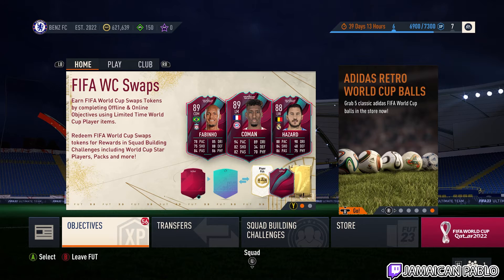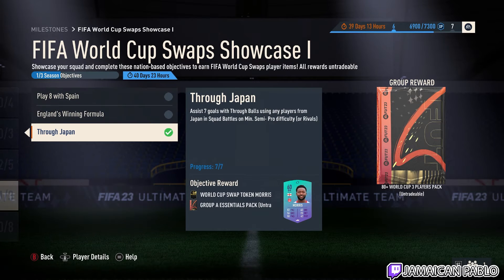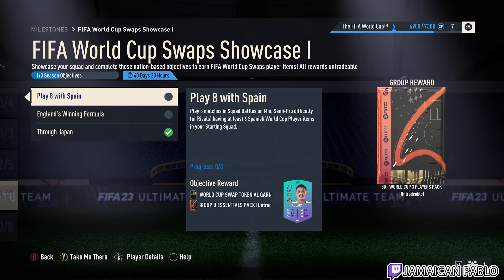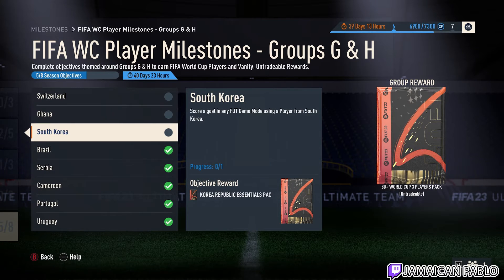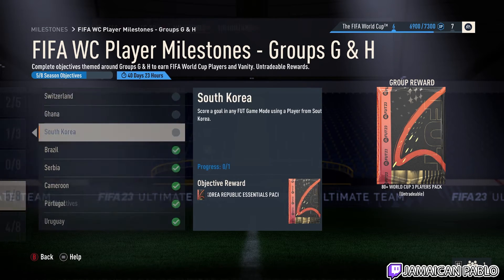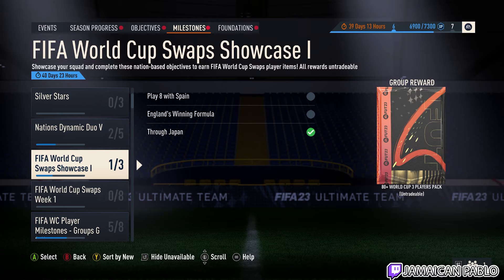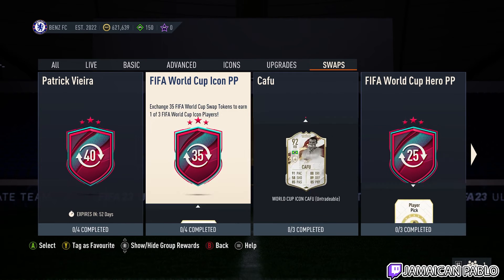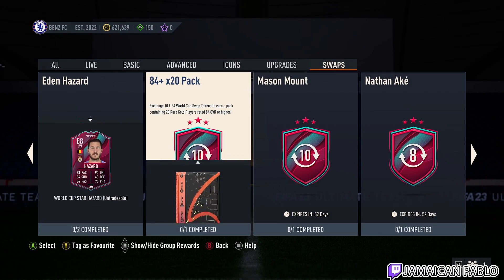HOW/ WHERE TO GET WORLD CUP SWAPS FIFA 23 FUT ULTIMATE TEAM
Unlocking the FUT World Cup swaps
FIFA 23 Thumbnail pack

FIFA 23 PRO CLUBS LEAGUES XBOX
PCN
NORTH AMERICAN BASED BUT ACCEPTS ALL MEMBERS

INTERNATIONAL AND ALSO COLUMBIAN LEAGUE

CPCL
North American based

Music Used in this Video:

Song/Music : Resonance  -   HOME
Artist: HOME
LICENSES
Interstreet Recordings; LatinAutorPerf, CMRRA, and 3 Music Rights Societies

Videos on this  channel:
fifa23 fifa23 proclubs volta careermode ultimateteam fut, Lengthy , controlled and explosive . Starter build, look alike. Erling Haaland , Phil phoden and Vinicius. FIFA VOLTA NEW GLITCH castro1021 krasi lengthy FIFA 23 gameplay reaction , fifa 23 gameplay sucks isnt good bad